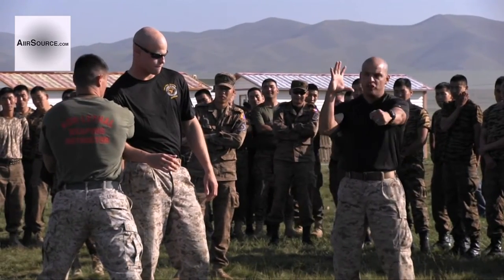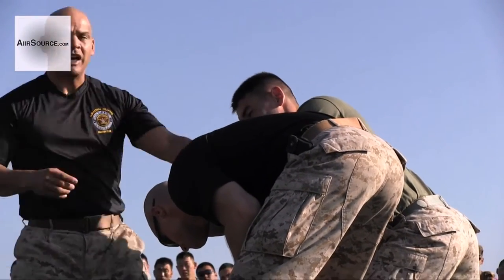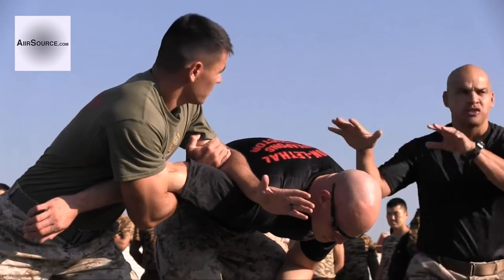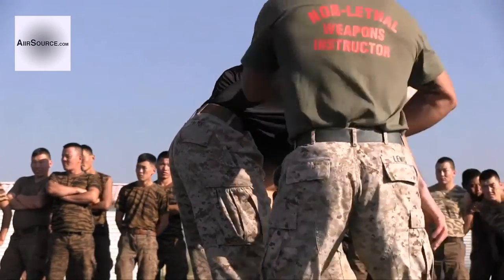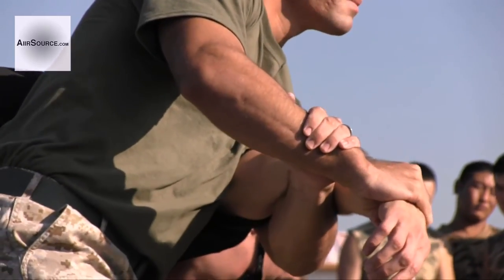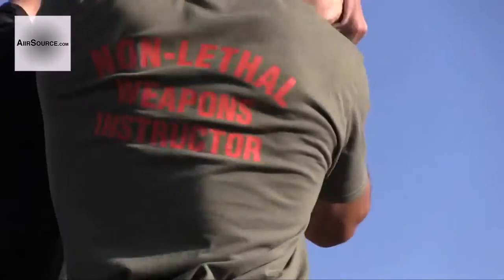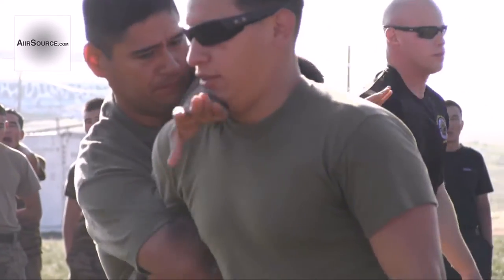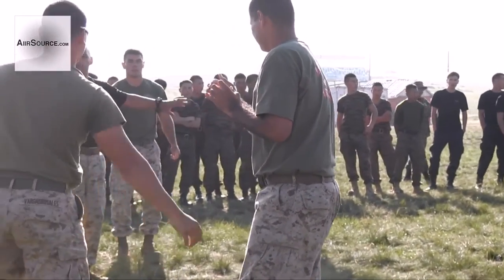U.S. Marines & Mongolian Police - Mechanical Advantage Control Hold Techniques 2/4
U.S. Marines with Law Enforcement Battalion, 3rd Marine Expeditionary Force Headquarters Group, III MEF instruct and train Mongolian Armed Forces service members and members of the Mongolian General Police in Mechanical Advantage Control Hold Techniques (MACH) as part of the Non-Lethal Weapons Executive Seminar Field Training Exercise at Five Hills Training Area, Mongolia on Aug. 18, 2013. NOLES is a regularly scheduled field training exercise and leadership seminar sponsored by U.S. Marine Corps Forces, Pacific and is designed to promote awareness and effective use of non-lethal weapons as a tool to maintain order in low-intensity or civil unrest situations. Video by Cpl. Robert Bush | U.S. Marine Corps Forces, Pacific | Date: 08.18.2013

- AiirSource -
Thumbs up for the troops!
Source for interesting current- and archival military/aviation videos.